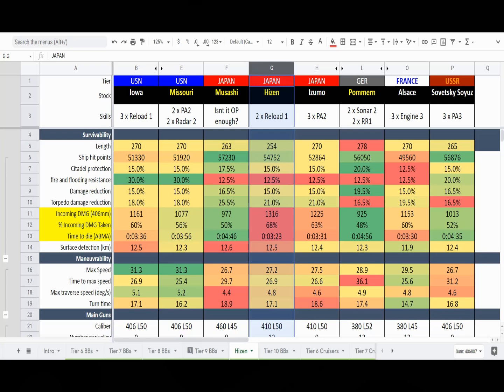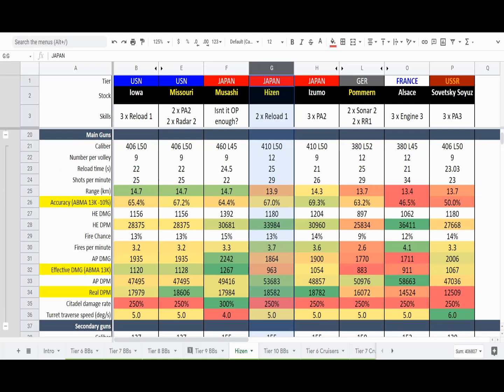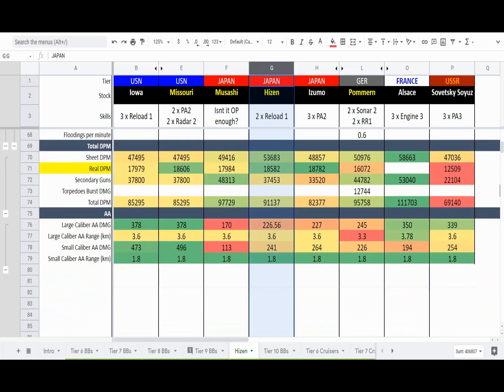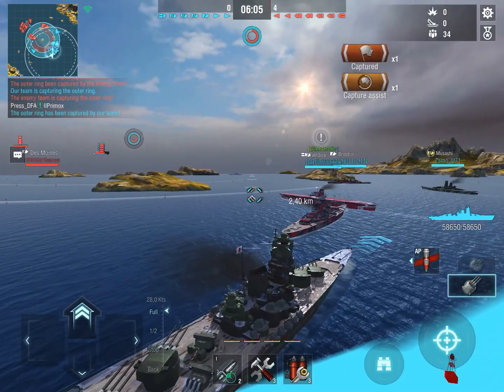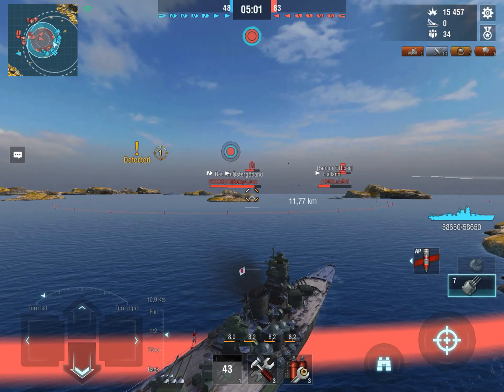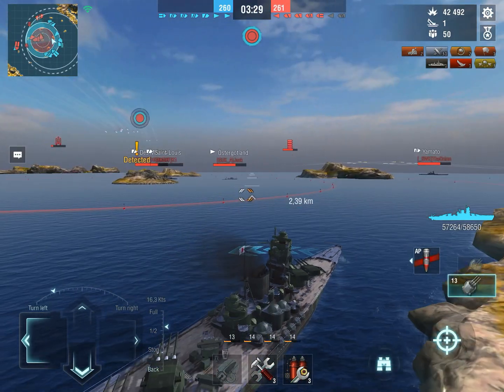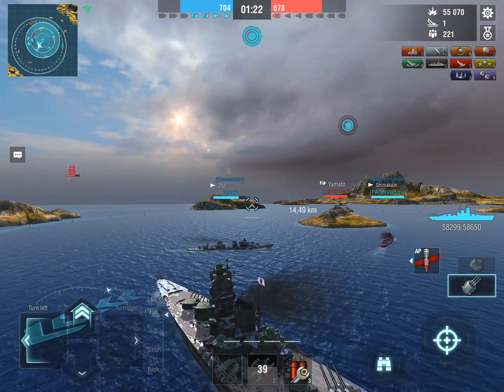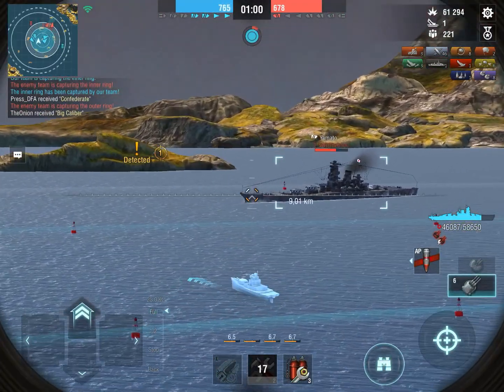Wows Blitz Hizen - High Risk High Reward Ship in World of Warships Blitz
Hizen is a Tier 9 Japanese battleship in World of Warships Blitz that comes equipped with 12 41 cm guns for a massive broadside, and no armor. If it sounds familiar, it's because it is - most IJN battleships follow that gimmick of massive damage at the expense of survivability. except the Musashi, that comes with armor and the Izumo, that can abuse terrain to avoid damage. So the closest IJN BB to the Hizen are the Amagi and Ashitaka - if you enjoyed these, you will like the Hizen. Oh and, if you dont mind training a new commander... because it's a rapid reload ship. Ouch.

DeathFromAbove